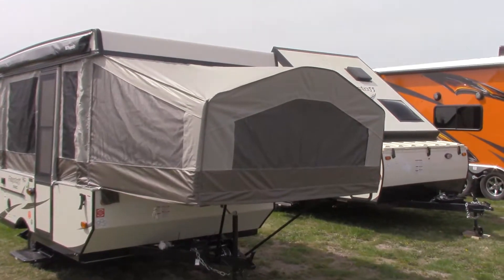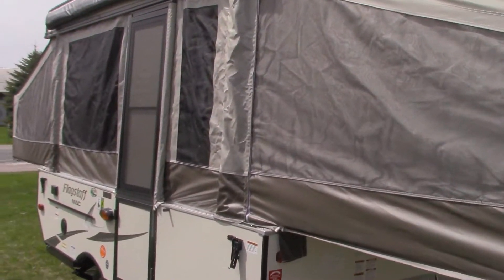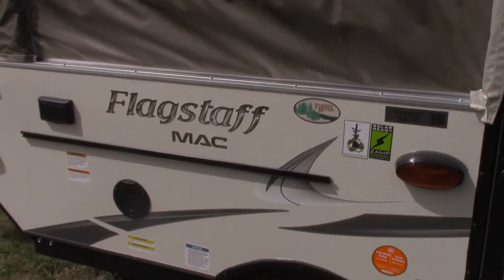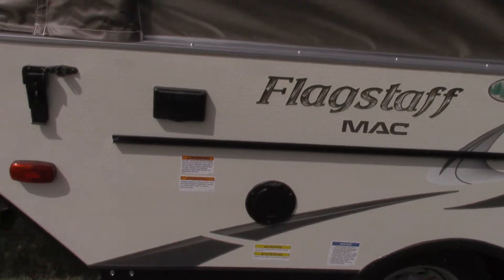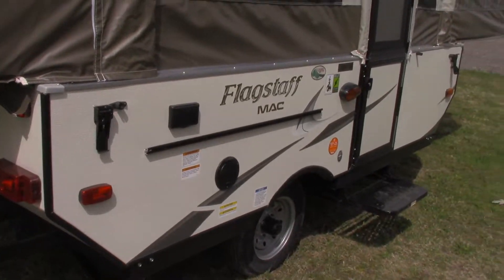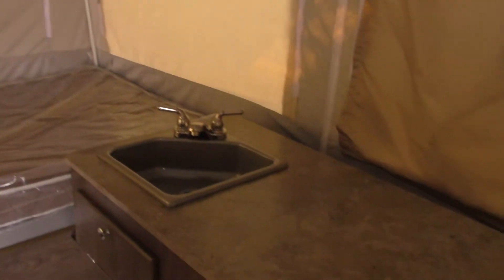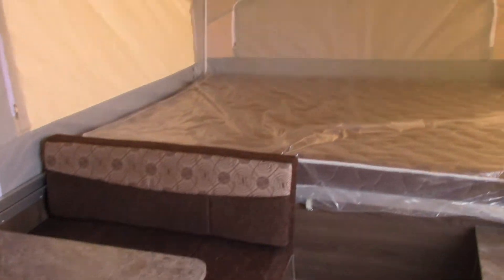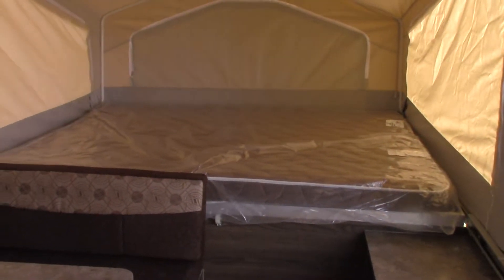FLT 206LTD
2018 Tent Trailer - queen bed and a double bed. Stove can be used inside or outside.